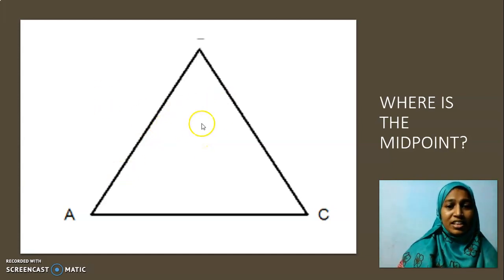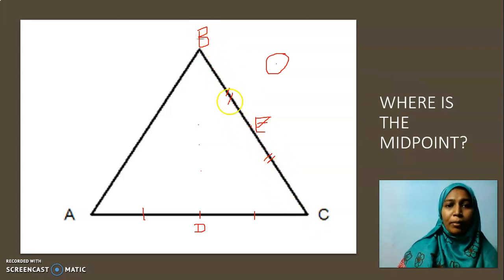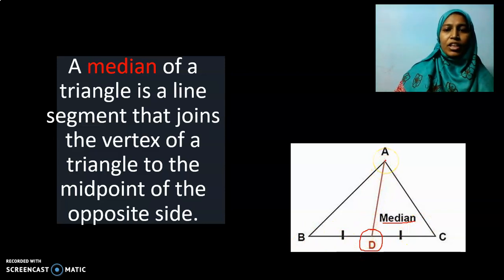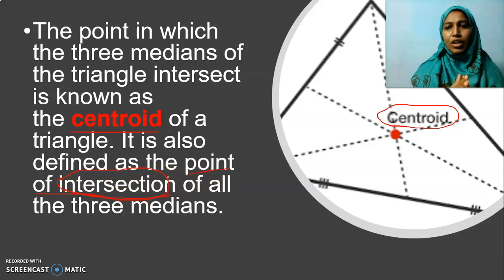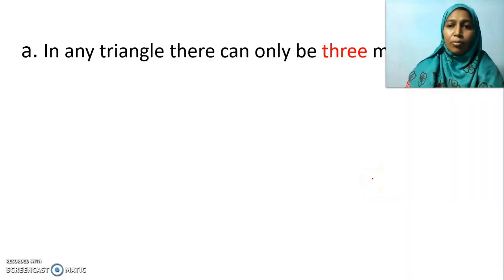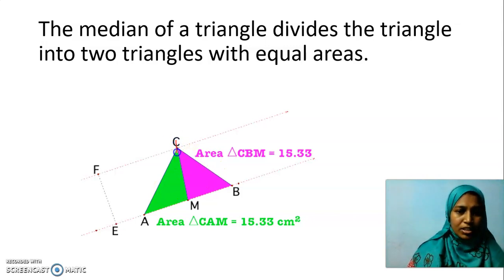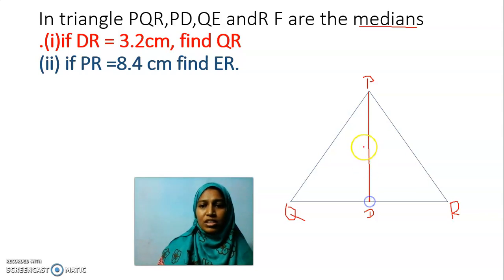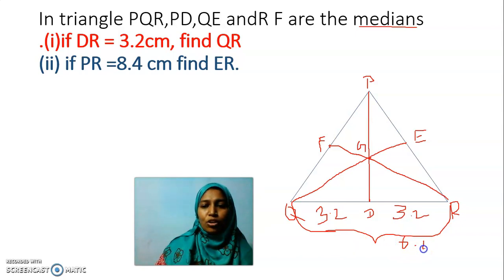GGVS7 SM C5 TRIANGLE AND ITS PROPERTIES P2